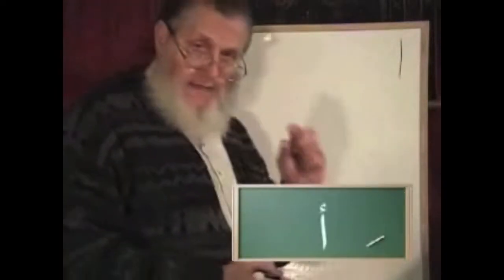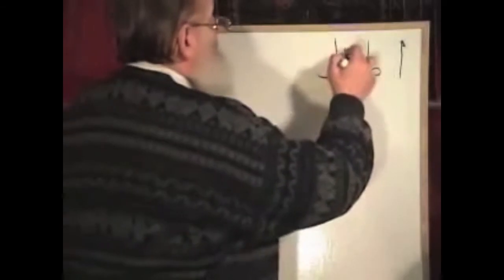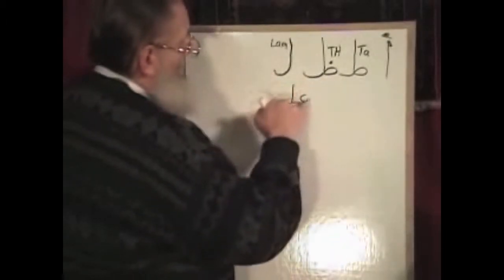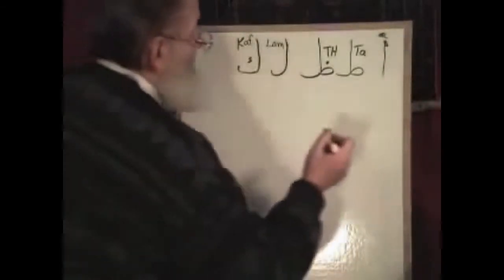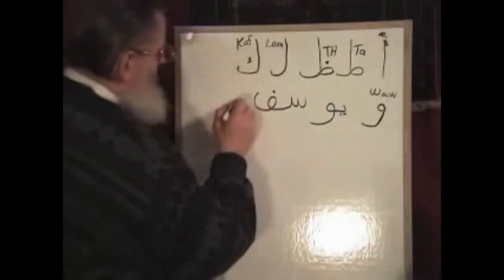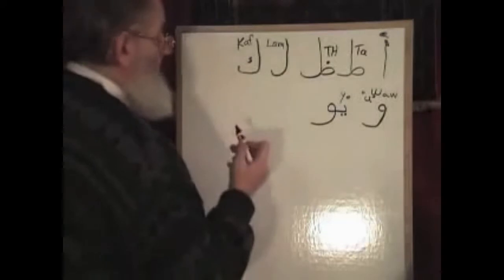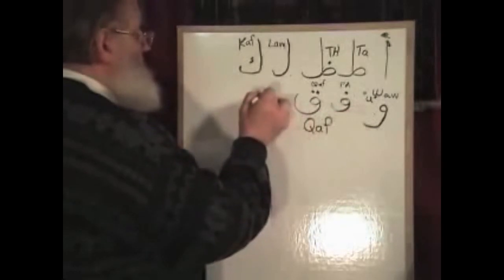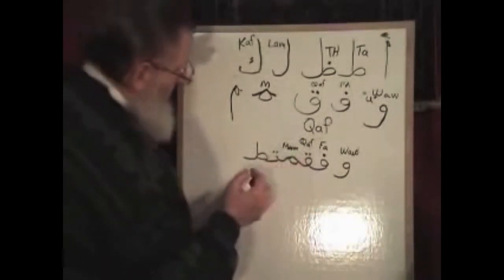Learn Arabic with Yusuf Estes Lesson 3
Learn to speak the Arabic Language with these classes, conducted by the spectacular Yusuf Estes.